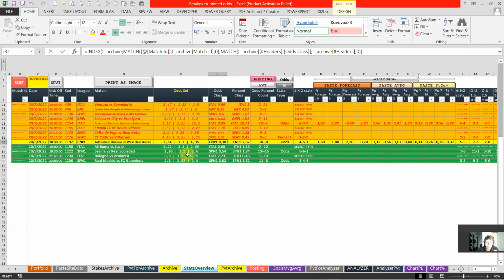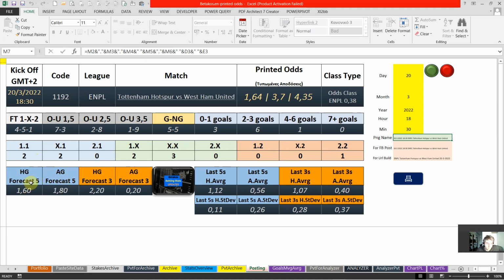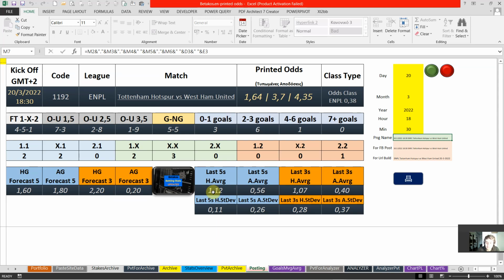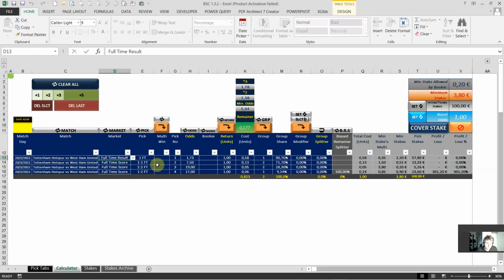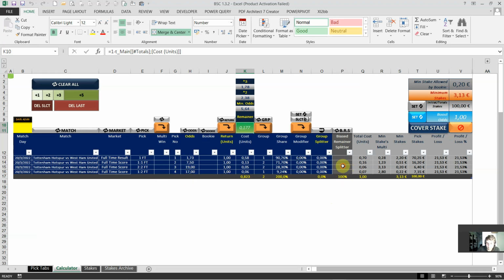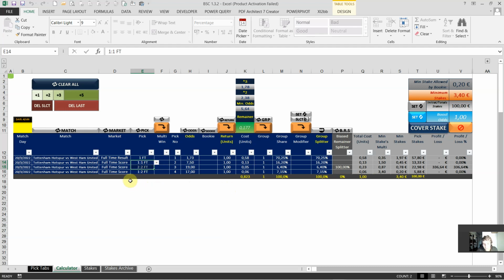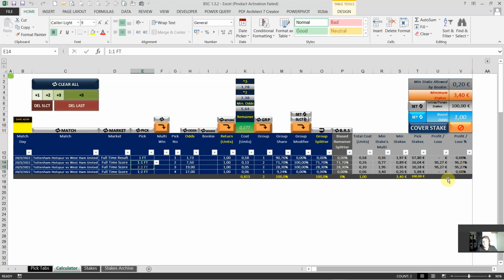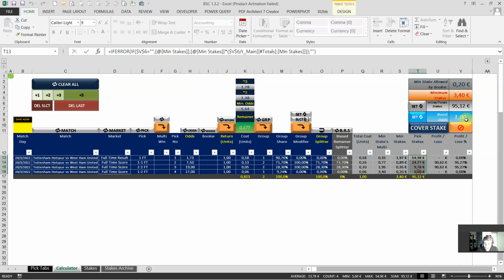Tottenham Hotspur vs West Ham United Betting Analysis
It is Tottenham Hotspur vs West Ham United on 20/3/2022 for the English Premier League we focus on, this time

The odds class stats showed us a 4-5-1 (H-D-A) for the last 10 appearances, so that was too interesting not to mention it.

The match-betting stats card provided us with the necessary facts to make our big decisions.

Then Betakos Stake Calculator took place to help me fulfill my Staking Plan.